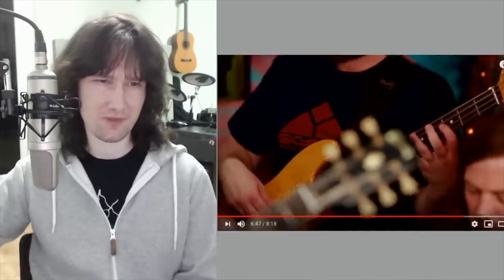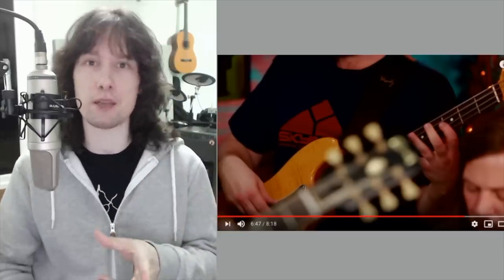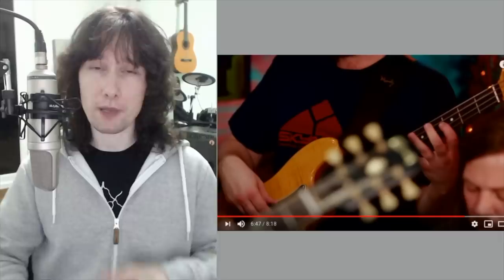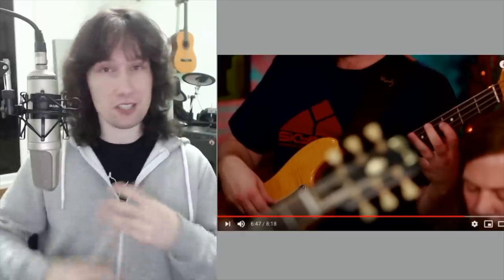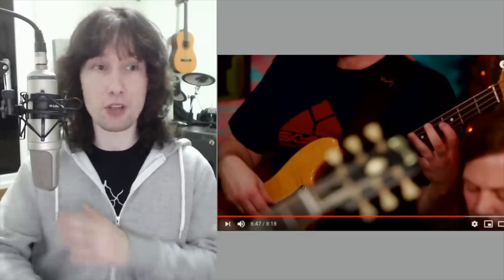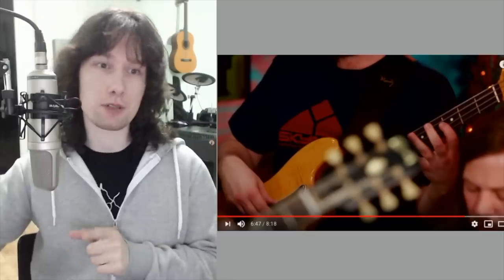British guitarist reacts to the OUTSTANDING Marcus King Band, IN A VAN!!!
Tonight I'm taking a look at The Marcus King Band playing last year... in a van!!!